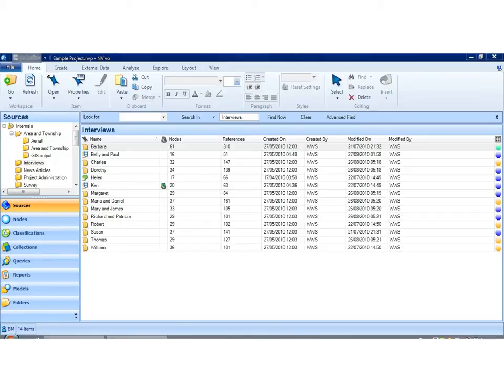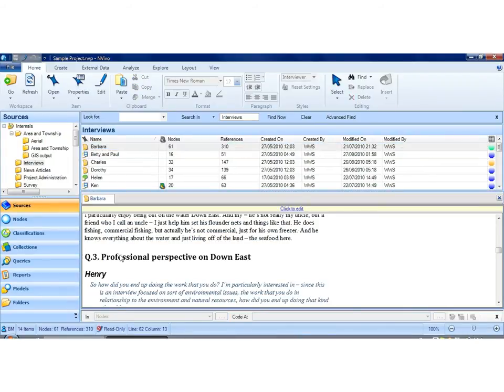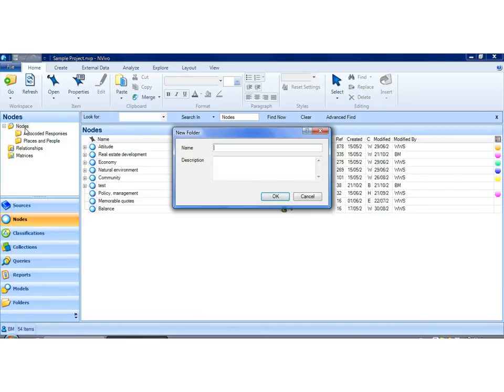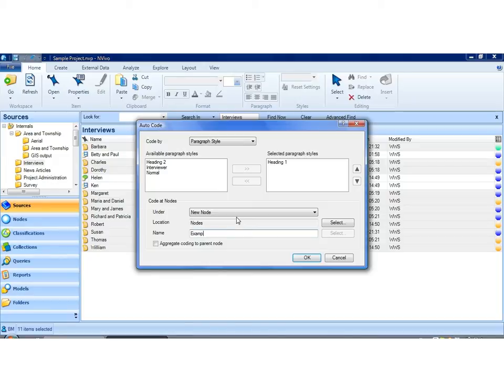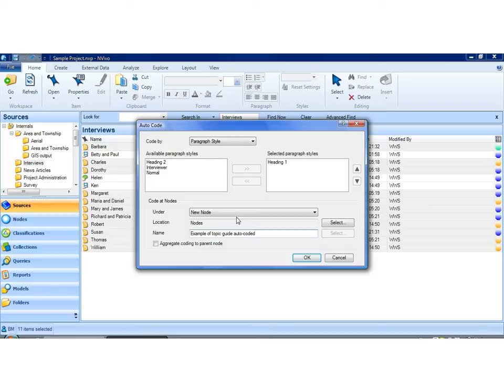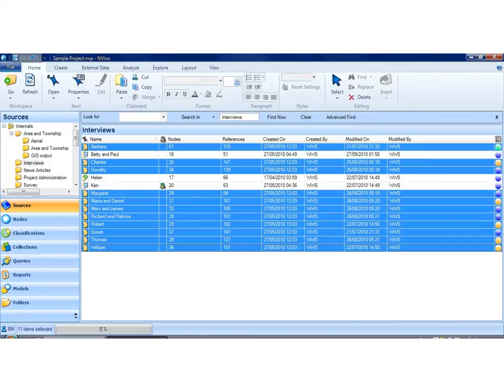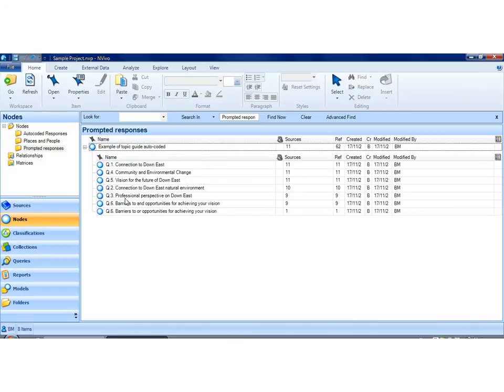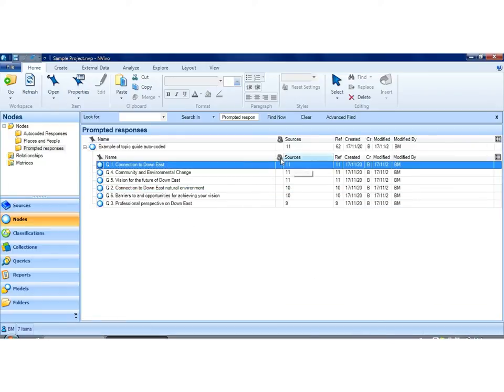NVivo 9 example of auto coding